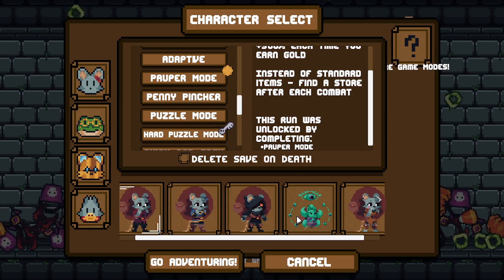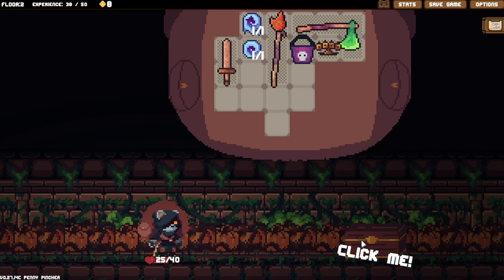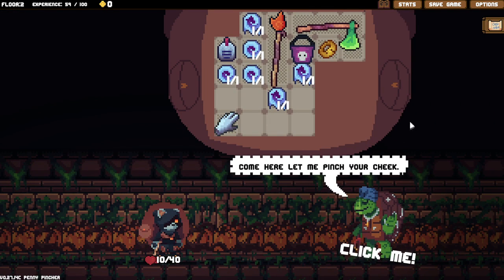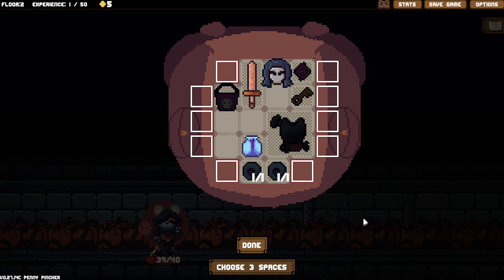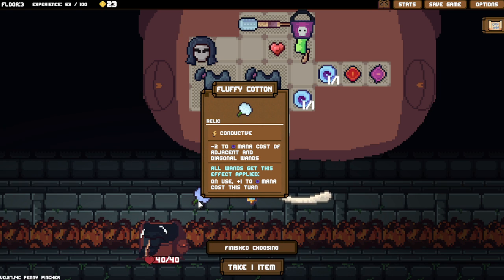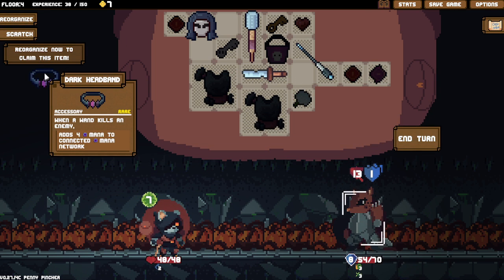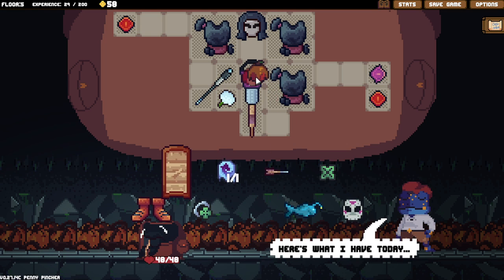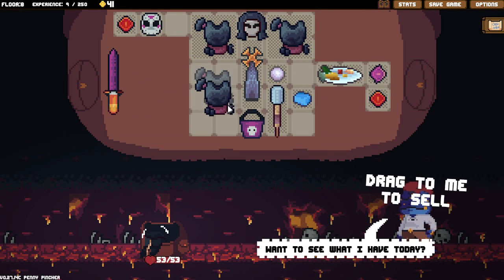Guess my halloween costume - Backpack hero